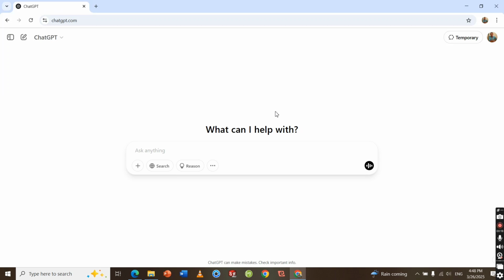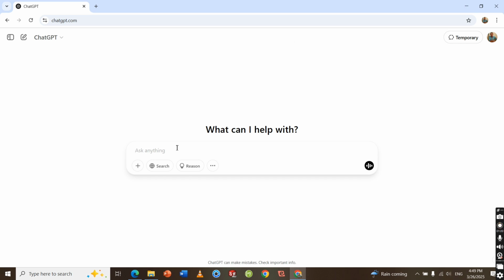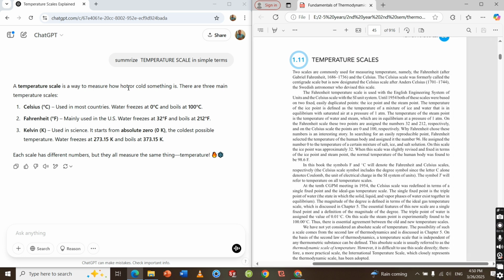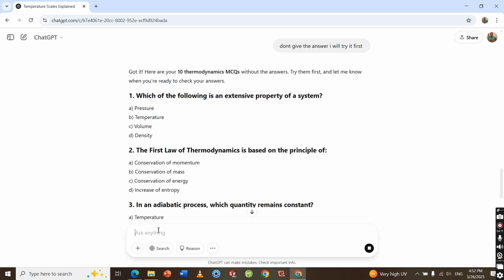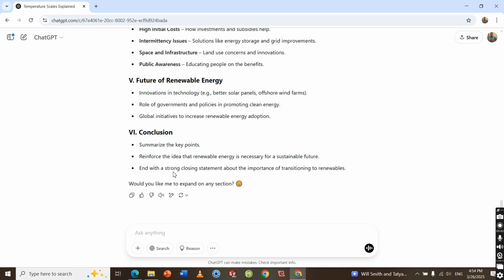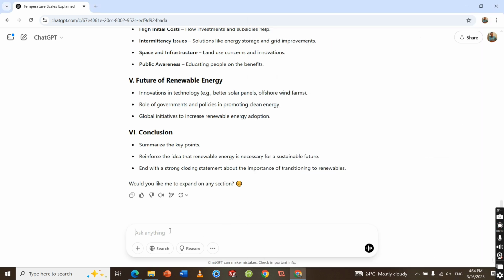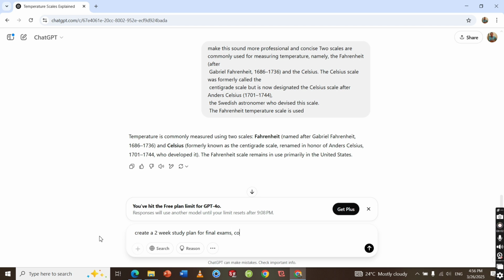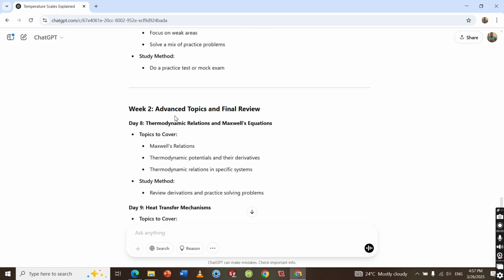How College Students Can Use ChatGPT to Study Smarter!!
Discover how college students can harness the power of ChatGPT to enhance their study habits and academic performance. In this video, we explore practical strategies for integrating ChatGPT into your study routine, including generating practice questions, simplifying complex topics, and organizing study schedules. Learn how to use this AI tool responsibly to complement traditional learning methods and boost your productivity. Whether you're aiming to improve your understanding of challenging subjects or seeking efficient study techniques, this guide offers valuable insights to help you study smarter with ChatGPT.